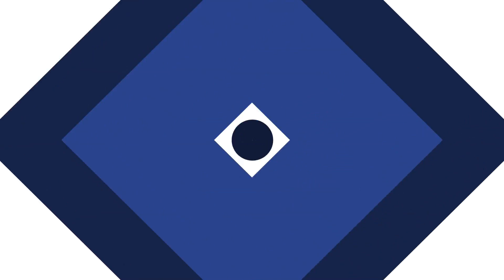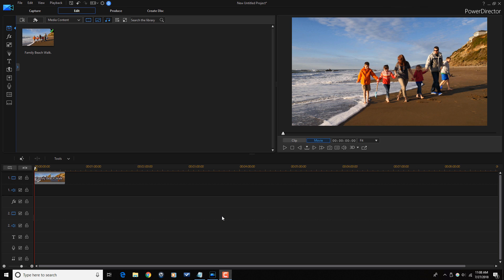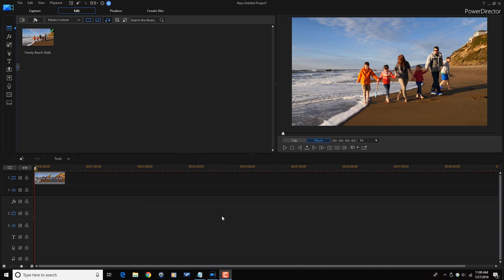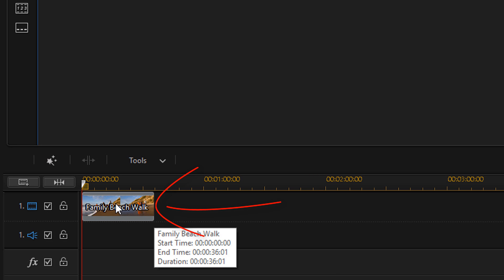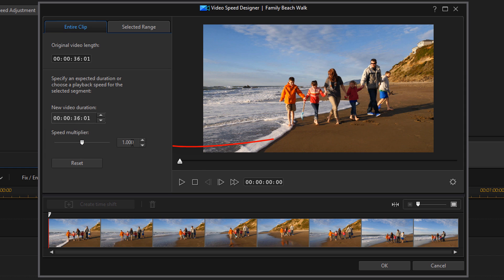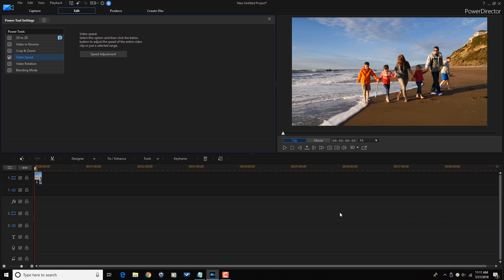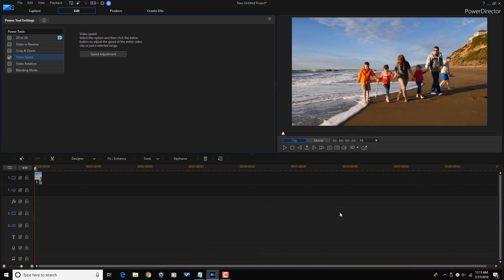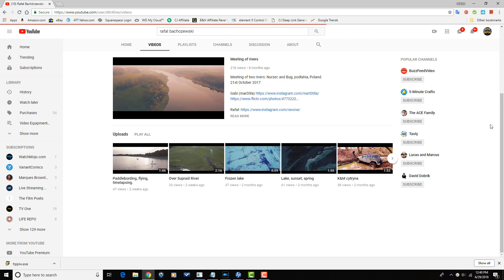How to Make a Video Time Lapse | PowerDirector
Learn how to make a video time lapse using PowerDirector 16. This Video Time Lapse tutorial for CyberLink PowerDirector shows you how to create a time lapse with your videos using the software. This tutorial provides you with information on how to use the video speed feature in your project. Maliek Whitaker takes you through the video speed interface and explains how to use the speed multiplier to speed things up in your projects. Many of the tips he discusses will help you create better content through the editing process. This is a great tutorial for helping you learn how to use CyberLink PowerDirector.

Title: Future Focus Version B
Composer: Joshua Mosley
Album: MusicBOX Collection 2
Publisher: Digital Juice Music, INC.

FAN MAIL & PRODUCTS:
PowerDirector University